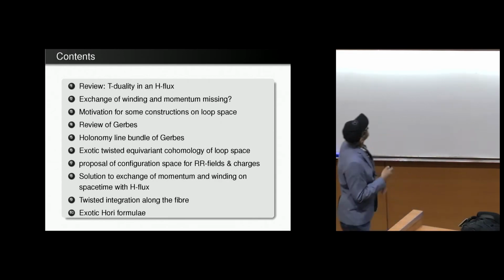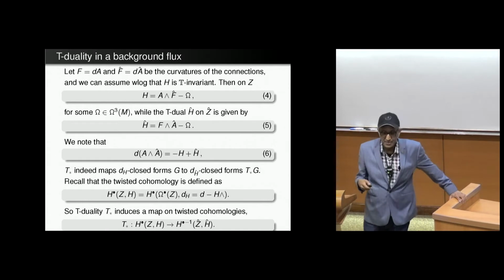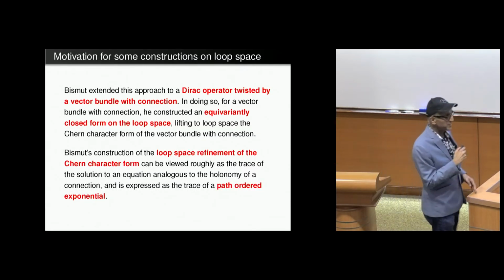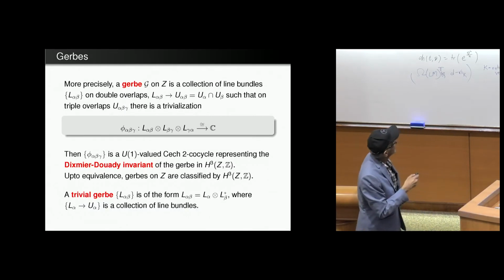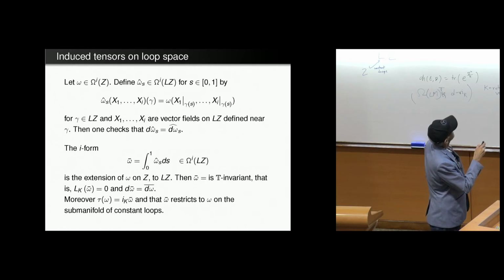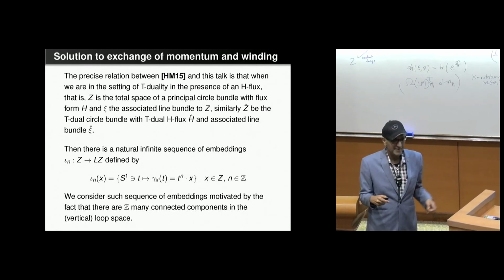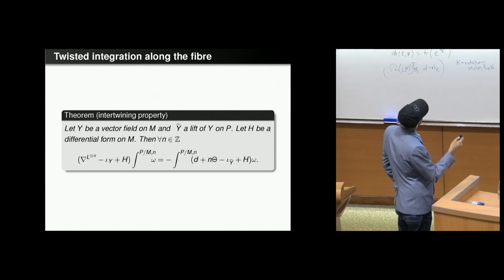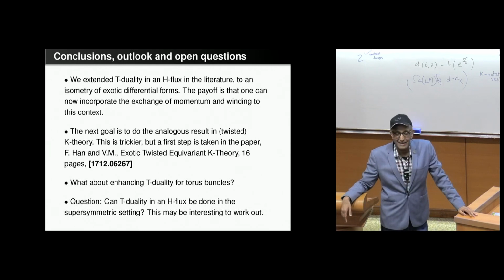Exotic equivariant cohomology of loop space applied to the exchange of momentum & winding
Mathai Varghese
The University of Adelaide, Australia